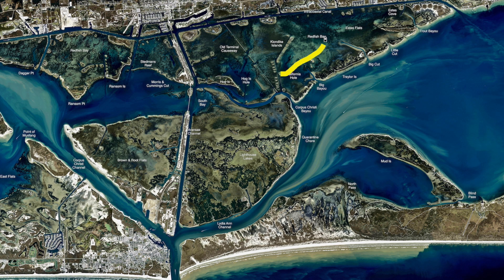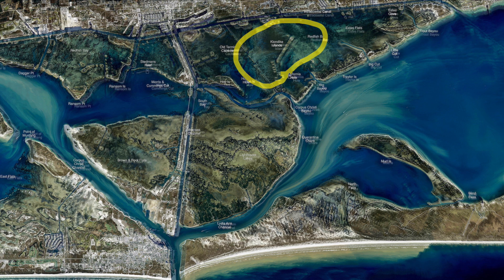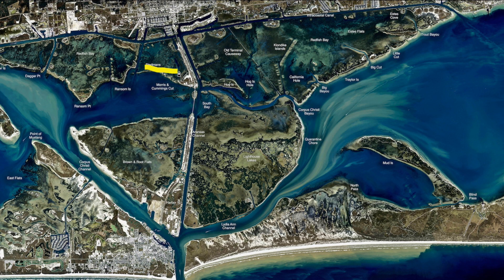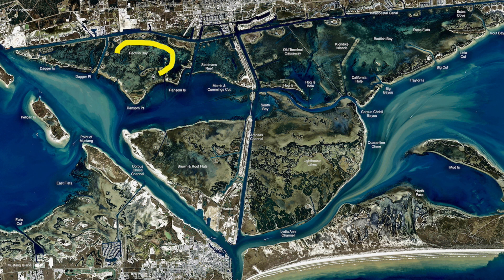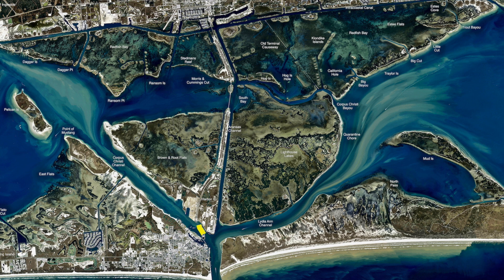Texas Fishing Tips Fishing Report April 5 2018 Aransas Pass Area With Capt.Doug Stanford